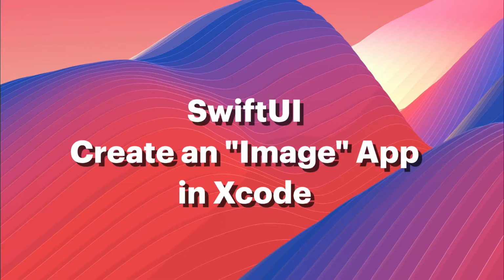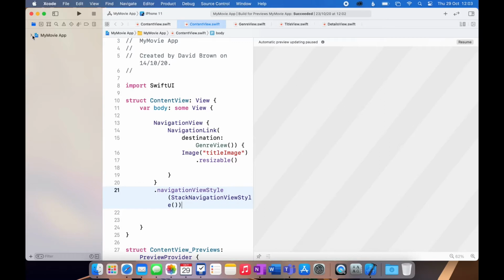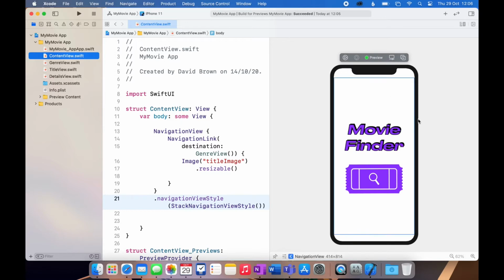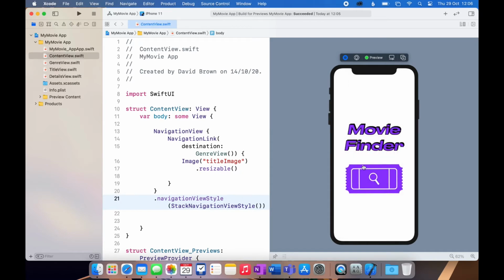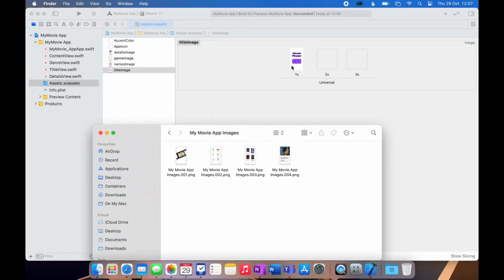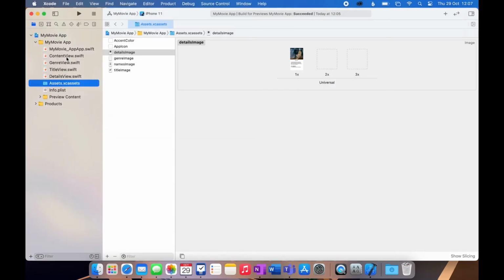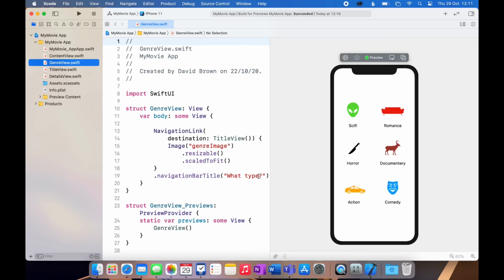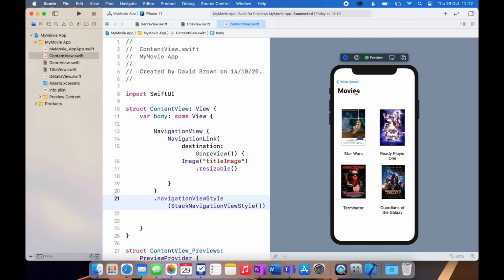Create an "Image" App in Xcode and SwiftUI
This is part 2 of 2 showing how to use Keynote and then Xcode to make an "image" app. It also uses SwiftUI